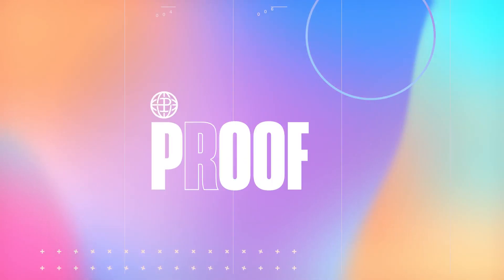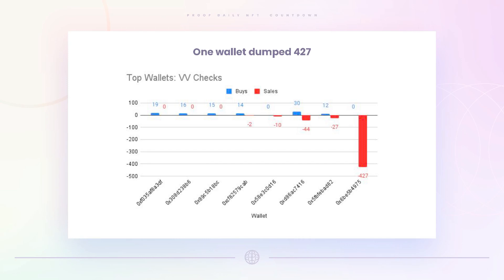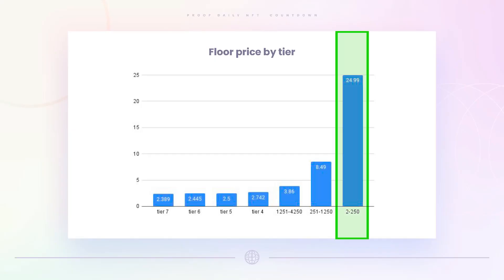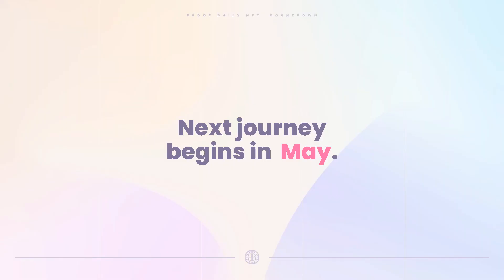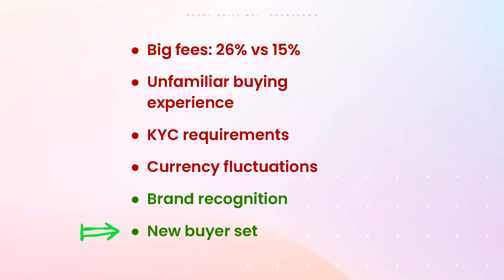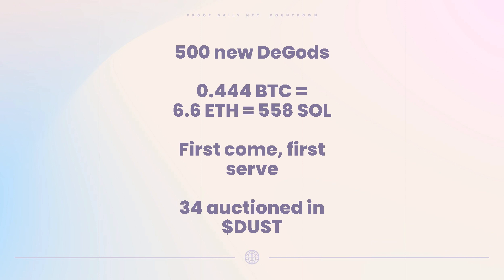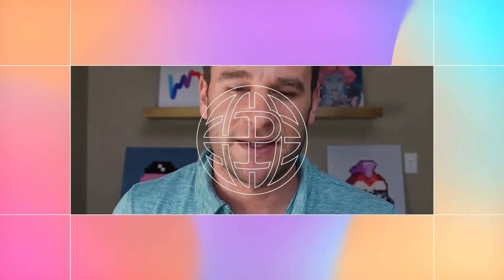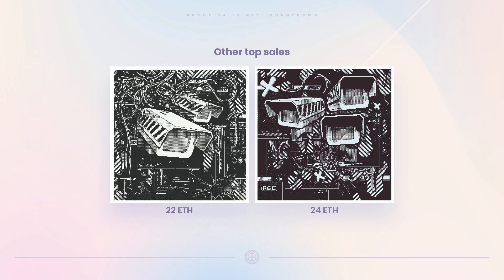Yuga Mech Summoning Begins | Sotheby’s Auction Wraps | $493K Autoglyph Sale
00:00 Intro
00:13 Market Overview
02:34 The Summoning
05:54 Sotheby’s Auction
08:11 Ordinals: DeGods & Yuga
10:45 Notable Sales: Autoglyph 14, 493.5K USDC; Twelve Checks 10, 17 ETH; Error by ripcache, 27 ETH